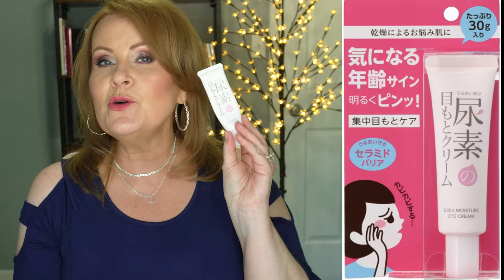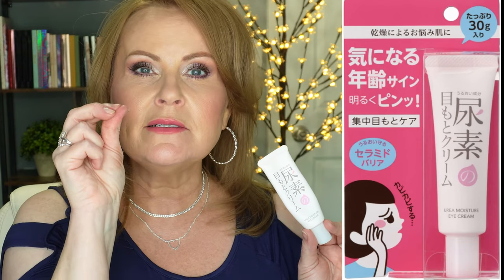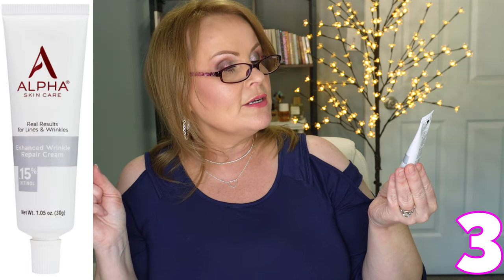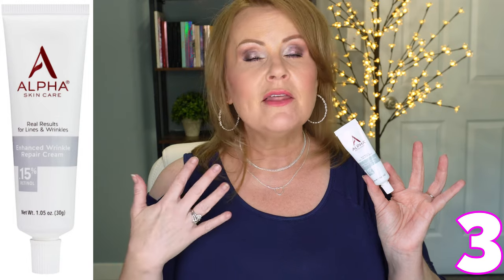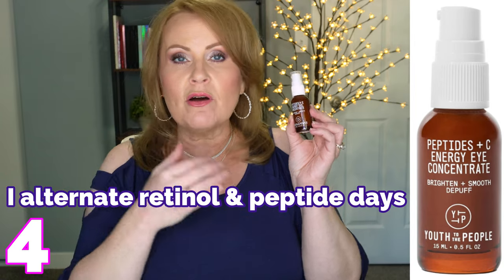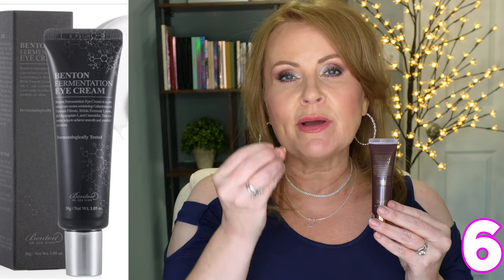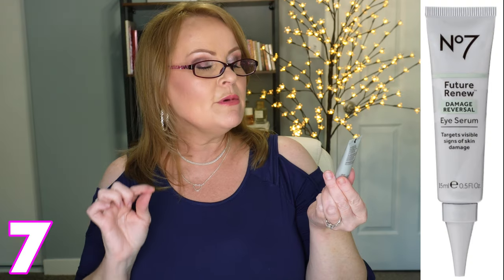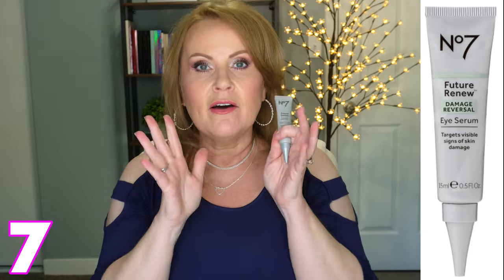7 Highly Effective EYE CREAMS for Puffy, Crepey, Wrinkled Mature Eyes Over 40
Have you been searching for the best eye creams that effectively treat mature eyes? Do you have eye bags, puffy eyes, crepey eye lids, crows feet, or wrinkles around your eyes? After 8 years on YouTube these are the best eye creams I've found!

Where to find skincare ingredient lists.

*Products Mentioned:
1- Sukoyaka Suhada Urea Eye Cream

2- Alpha Skincare Glycolic Serum 14%

3- Alpha Skincare 15% Retinol Cream

4- Youth To The People Peptides + C Eye Serum

5- Benton Snail Bee Eye Cream

6- Benton Fermentation Eye Cream

7- No7 Future Renew Damage Reversal Eye Serum

What I'm Wearing:
Navy Top in Medium
Stretchy Straight Leg Jeans in 10 Long
2 Pack Grommet Belts
Silver Braid Large Hoop Earrings
Silver Heart Necklace
Silver Dainty Necklace

Makeup Worn:
KVD Good Apple Serum Foundation in 018
Elf Lash & Roll Mascara
Moira I Cherish You Cream Blush (used as Blush & lipstick)
L'oreal Lumi Bronze It in Light
Catrice Cosmetics Sungasm Highlighter

This has no impact on the cost to you, the consumer. I link to products this way whenever possible, and it has no bearing on the products I choose to review or recommend because all products can have links attached to them, no matter what they are. I would link the products on Ulta/Sephora/etc website anyway as a means of connecting you to the products, so now it simply offers the potential for a small financial benefit to me, which I greatly appreciate. Feel free to use, or not use, the links provided. And if you decide to use them, thank you so much! Also, if you would like to help a little more, when watching one of my videos please watch it all the way through, that helps to show the YT algorithm that people are interested in my video. If you have time, watch one or two of the ads shown with the video, that's the only way YouTubers get paid at all, if people watch the ads. So if you have a favorite Youtuber, you now know how you can support them with these little tips. THANK YOU SO MUCH FOR YOUR SUPPORT!